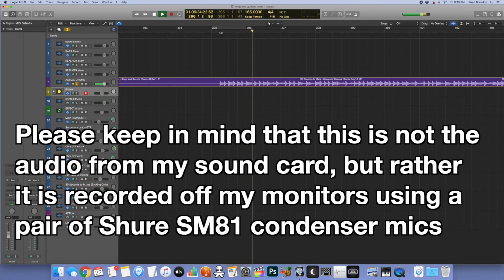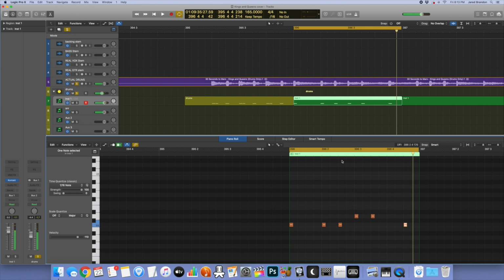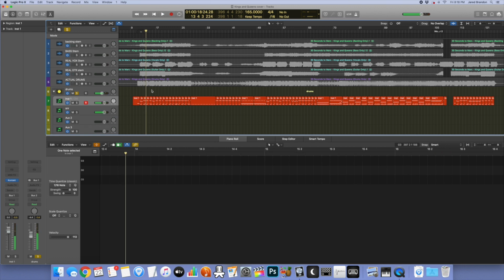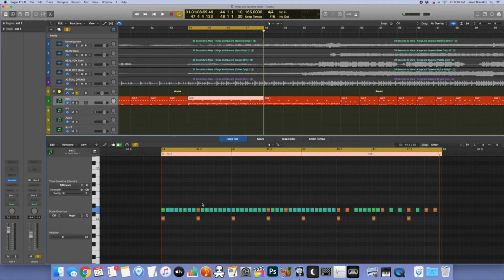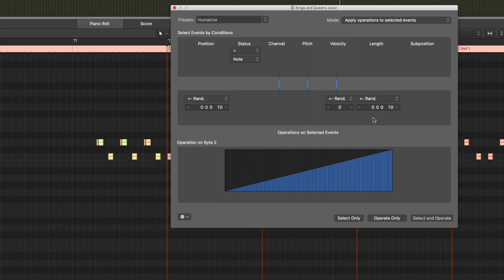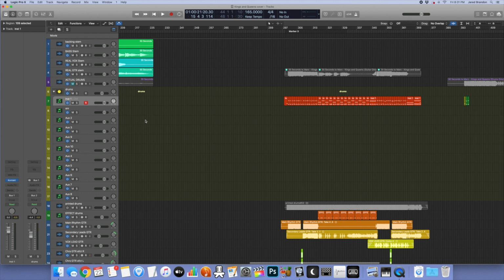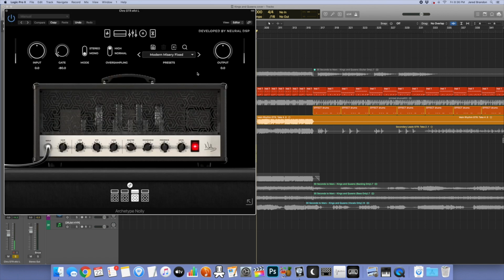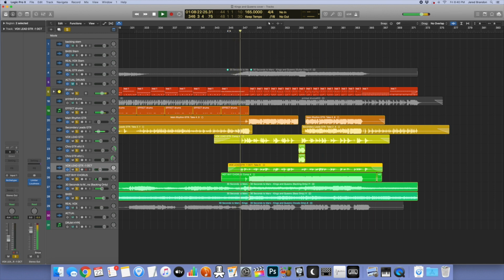Drum Programming Tips: Recreating Kings and Queens by 30 Seconds to Mars // GETGOOD DRUMS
In this video, I briefly show how I recreated drums and guitar parts of Kings and Queens by 30 Seconds to Mars for my most recent video (Link to that video ) I use the Modern and Massive sample library from GETGOOD DRUMS, and Neural DSP for guitar tone in this video.